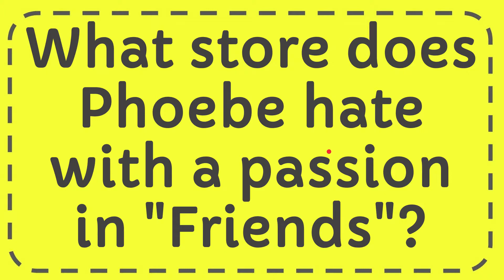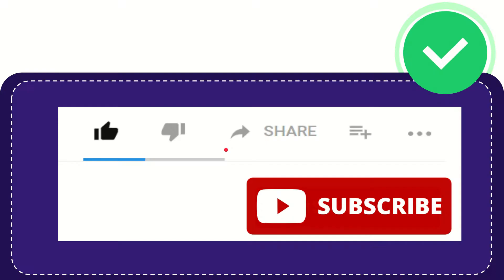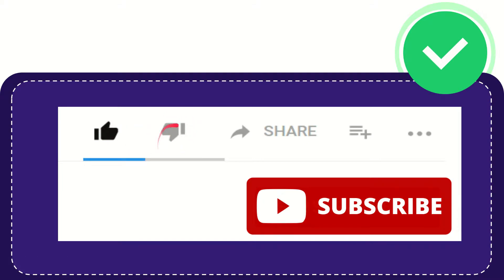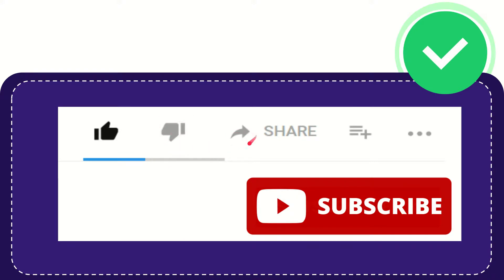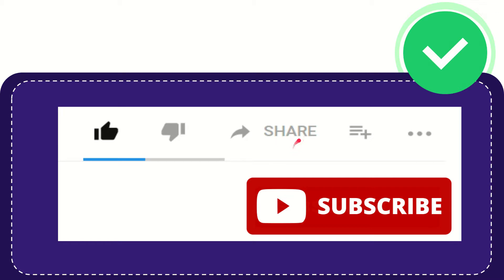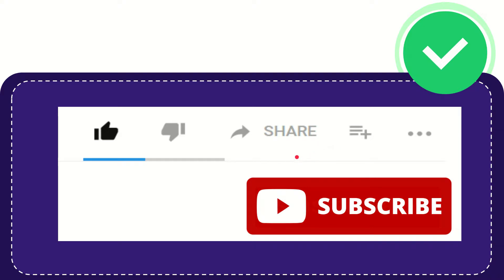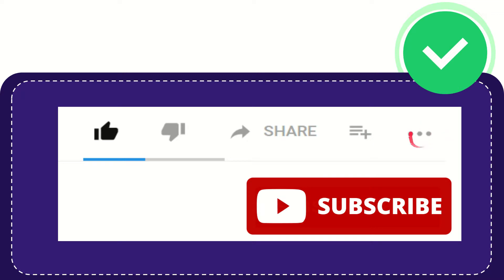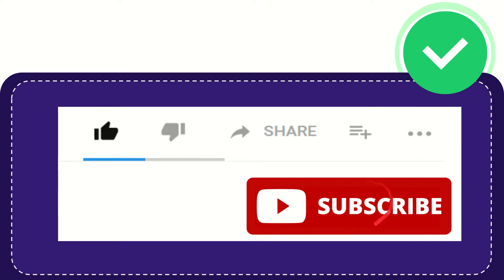What store does Phoebe hate with a passion in "Friends"?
What store does Phoebe hate with a passion in "Friends"? NEW VIDEO#